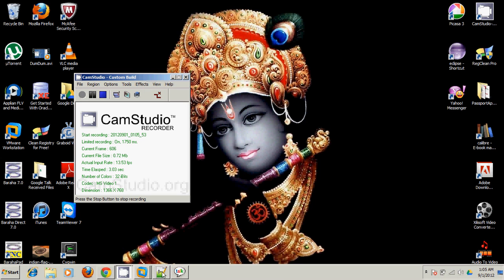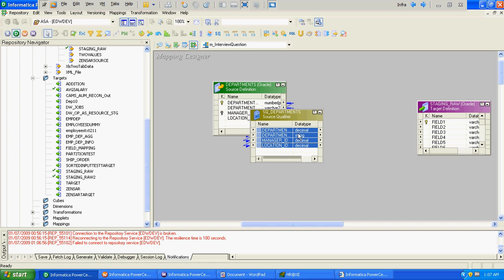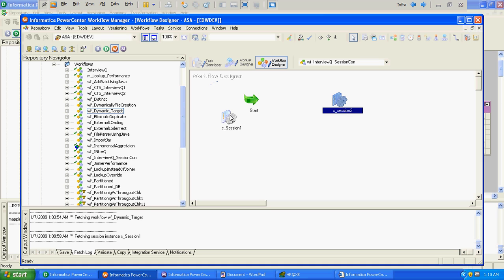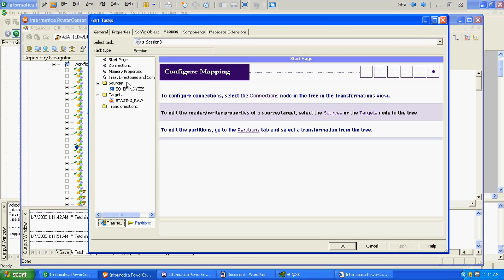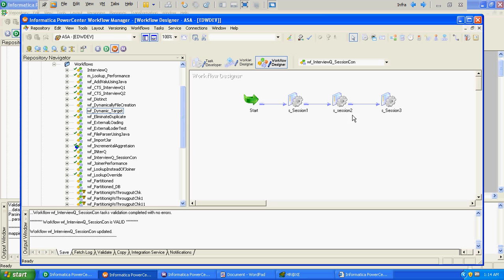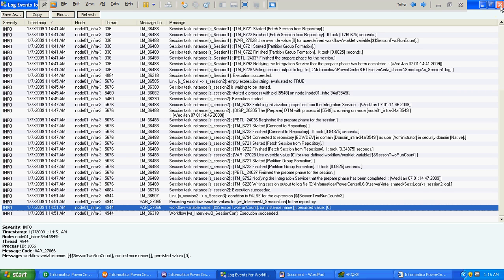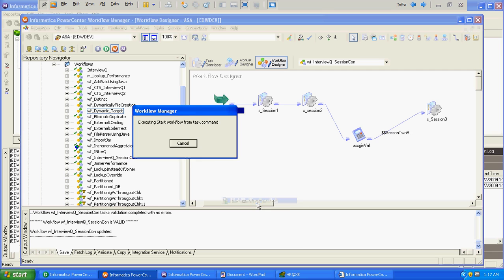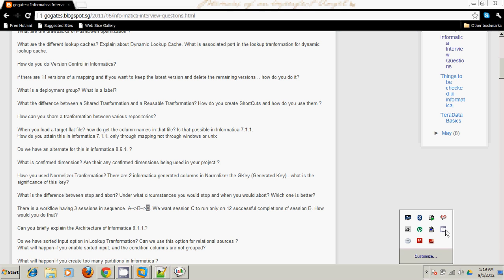Informatica : Executing Session Conditionally Based On Workflow Variable.avi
Scenario Based Interview Question -- There is a workflow having 3 sessions in sequence. A--B--C. We want session C to run only on 12 successful completions of session B. How would you do that?